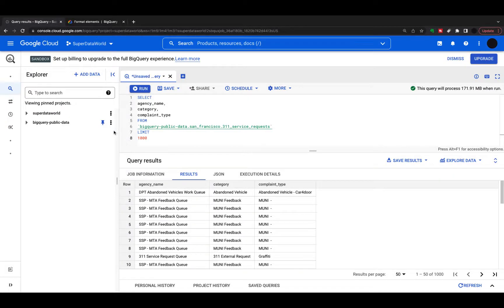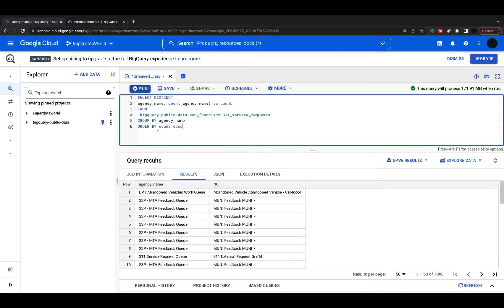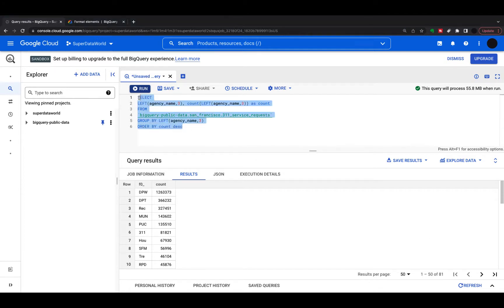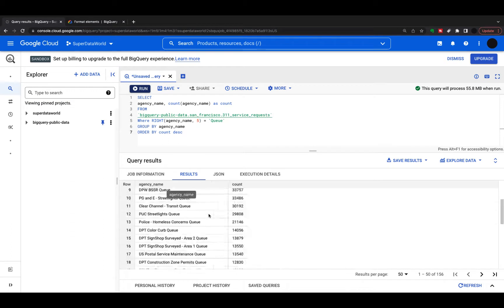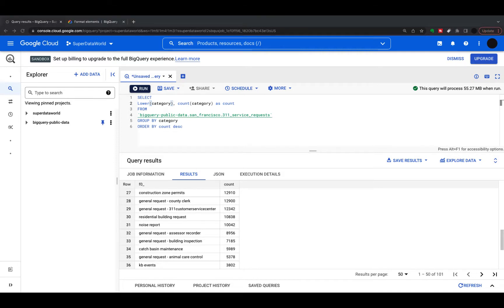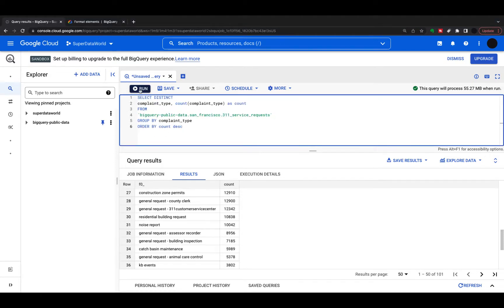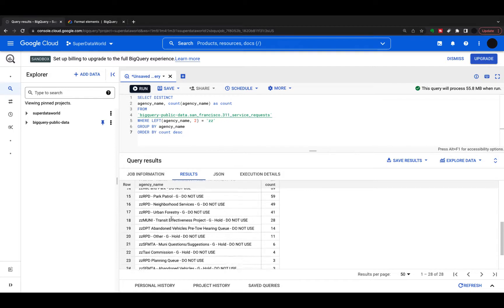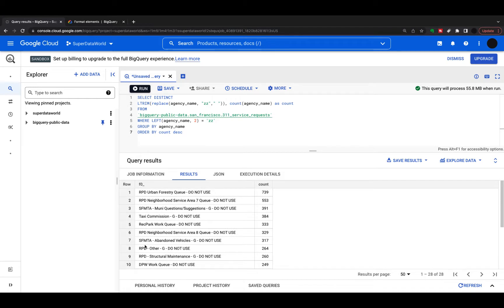Google BigQuery String Functions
In this Google BigQuery Tutorial SQL String Functions we will cover the following basic SQL String Functions which will likely cover most basic SQL string manipulation use cases.

CONCAT - We have covered this before in our Google Bigquery SQL first steps video but adding it again as it is probably the most used string function. CONCAT combines two strings together.

Left / Right - similar to the function in excel left and right grab the number of characters specified from the left (start) and right (end) of the string.

Upper / Lower - Change the case of the string to upper or lower case.

Substring - This is one of the most flexible SQL string functions and can be used to grab a section of the string either from the number of characters specified or from a certain character location.

Replace - Replaces a specified character set with another.

The full SQL for this video is available on the superdataworld github